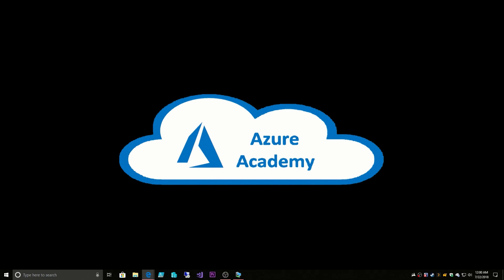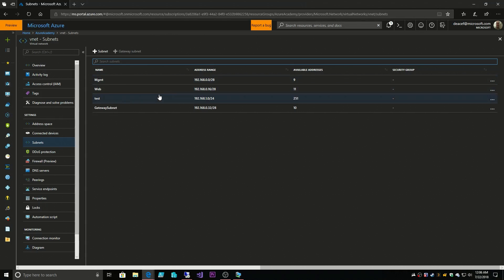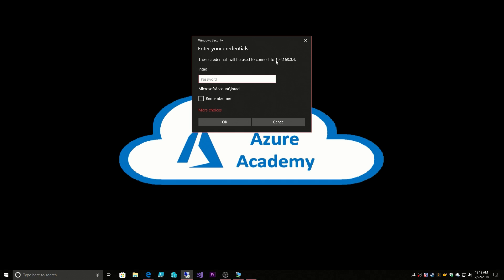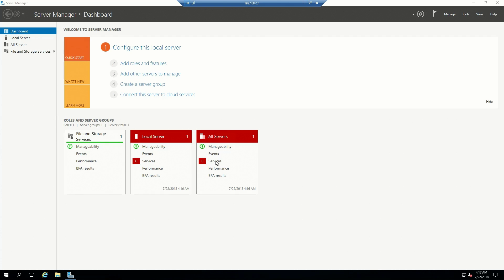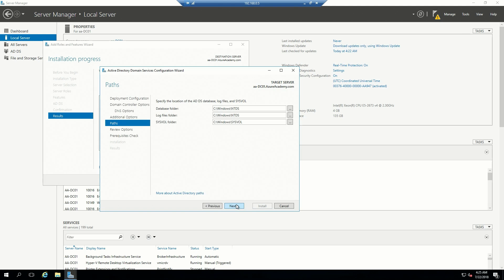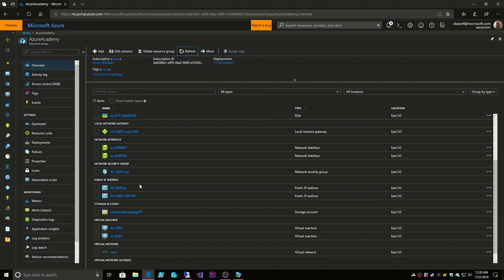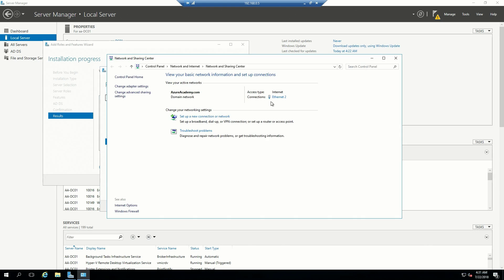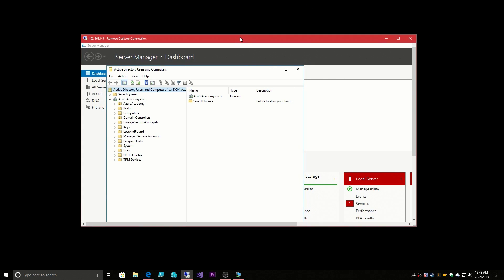Azure Fundamentals - #16 - Domain Controller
The Last video in the Fundamentals series We will join our On Prem and Azure environments together and promote a server in the cloud to Domain Controller

Review                                         - 0:36
Set Custom DNS for Domain   - 2:03
Join Jump Server to Domain   - 4:30
Join new DC to Domain            - 5:26
Verify DNS is registering           - 6:16
Promote Server to DC Role       - 7:06
Add Disks to DC for AD             - 8:42
Warning about DC IP Address  - 12:44
Verify DC was Promoted            - 14:15
What have we accomplished     - 14:57
What about the next series?      - 15:50